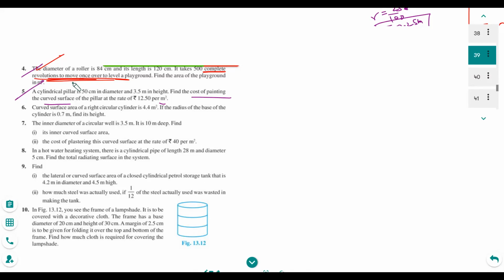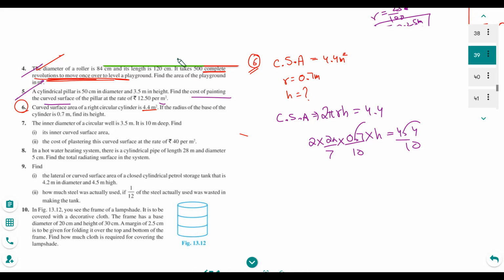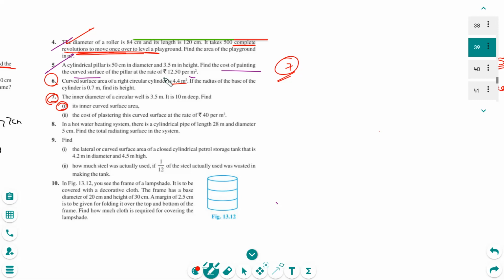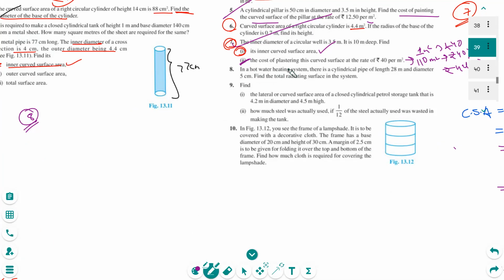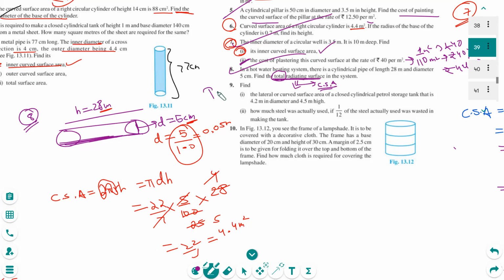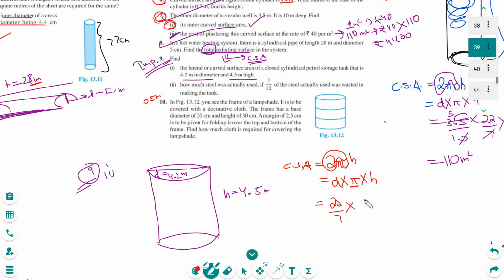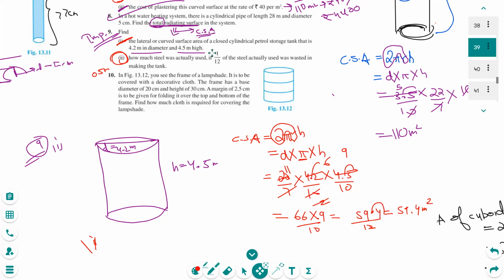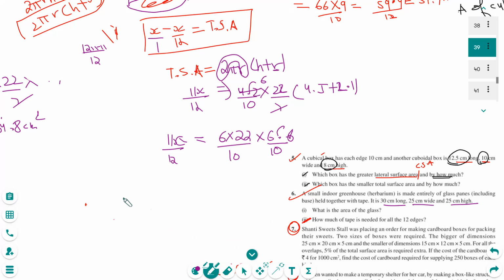surface area and vol 4